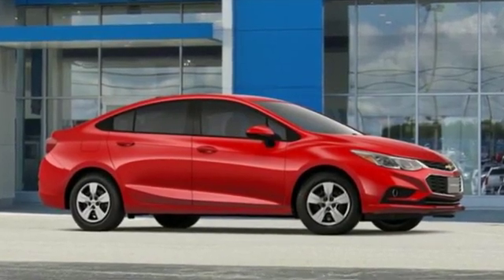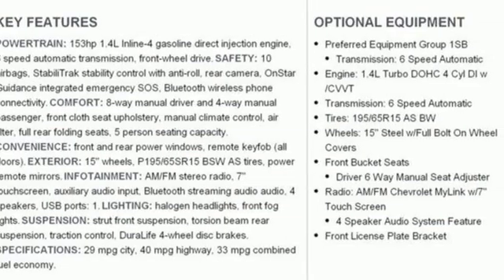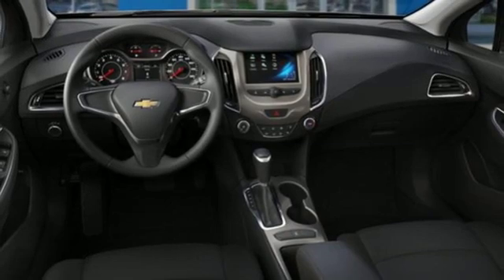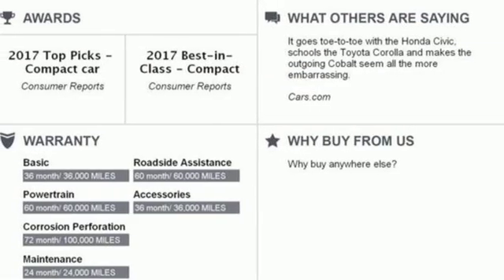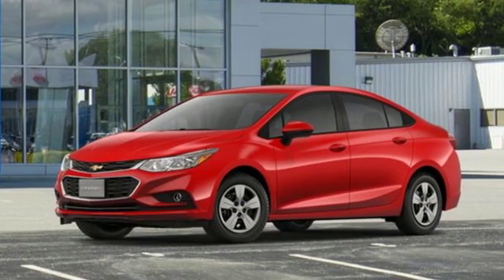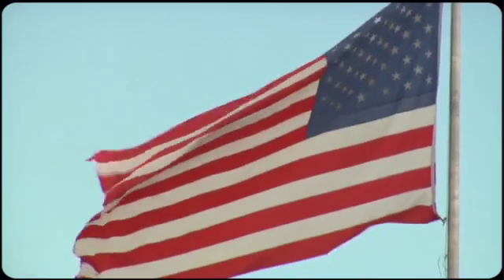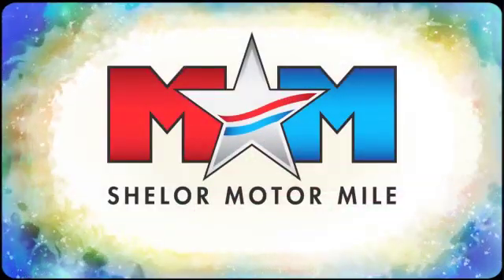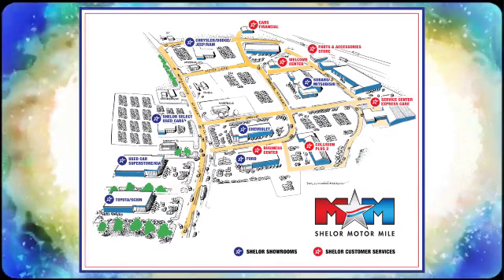New 2018 Chevrolet Cruze Christiansburg VA Blacksburg, VA CV180878 - SOLD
Year: 2018
Make: Chevrolet
Model: Cruze
Trim: 4dr Sdn 1.4L LS w/1SB
Engine: 1.4L 4 Cylinder Engine
Transmission: 6-Speed A/T
Color: RED HOT
Interior: JET BLACK
Stock #: CV180878
VIN: 1G1BC5SM3J7248242
EPA 40 MPG Hwy/29 MPG City! RED HOT exterior and JET BLACK interior, LS trim. Onboard Communications System, WiFi Hotspot, iPod/MP3 Input, TRANSMISSION, 6-SPEED AUTOMATIC, AUDIO SYSTEM, CHEVROLET MYLINK RADIO.. Back-Up Camera READ MORE!br /br /KEY FEATURES INCLUDEbr /Back-Up Camera, iPod/MP3 Input, Onboard Communications System, WiFi Hotspot MP3 Player, Remote Trunk Release, Keyless Entry, Electronic Stability Control, Bucket Seats. br /br /OPTION PACKAGESbr /LPO, FRONT FOG LAMP KIT, AUDIO SYSTEM, CHEVROLET MYLINK RADIO WITH 7 DIAGONAL COLOR TOUCH-SCREEN AM/FM stereo with seek-and-scan and digital clock, includes Bluetooth streaming audio for music and select phones; featuring Android Auto and Apple CarPlay capability for compatible phone (STD), TRANSMISSION, 6-SPEED AUTOMATIC (STD), ENGINE, 1.4L TURBO DOHC 4-CYLINDER DI with Continuous Variable Valve Timing (CVVT) (153 hp [114.08 kW] @ 5600 rpm, 177 lb-ft of torque [239 N-m] @ 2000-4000 rpm) (STD). Chevrolet LS with RED HOT exterior and JET BLACK interior features a 4 Cylinder Engine with 153 HP at 5600 RPM*. br /br /EXPERTS ARE SAYINGbr /Edmunds.com explains The Cruze has a nice, firm brake pedal feel, and the brakes respond as soon as you press the pedal. But they aren't touchy; they're just responsive.. Great Gas Mileage: 40 MPG Hwy. br /br /MORE ABOUT USbr /At Shelor Motor Mile we have a price and payment to fit any budget. Our big selection means even bigger savings! Need extra spending money? Shelor wants your vehicle, and we're paying top dollar! br /br /.br / Chevrolet Ford Chrysler Dodge Jeep & Ram prices include current factory rebates and incentives some of which may require financing through the manufacturer and/or the customer must own/trade a certain make of vehicle. Residency restrictions apply see dealer for details and restrictions. All pricing and details are believed to be accurate but we do not warrant or guarantee such accuracy. The prices shown above may vary from region to region as will incentives and are subject to change. Tax DMV Fees & $597 processing fee are not included in vehicle prices shown and must be paid by the purchaser. Vehicle information is based off standard equipment and may vary from vehicle to vehicle. Call or email for complete vehicle specific information.